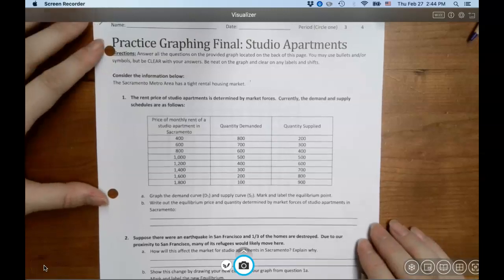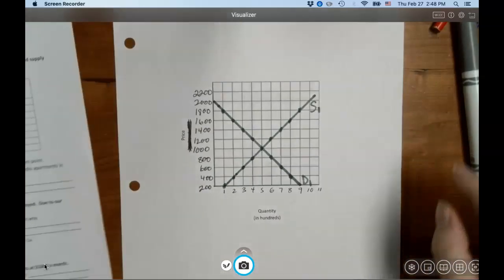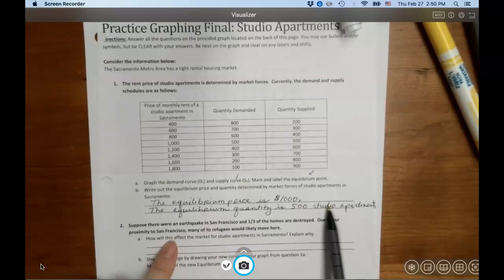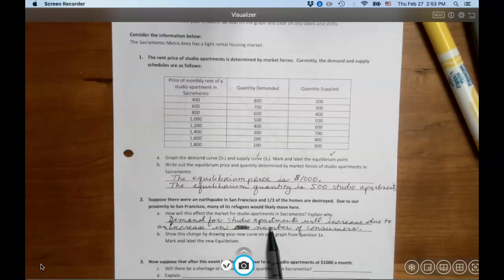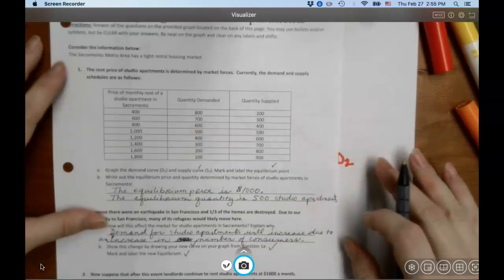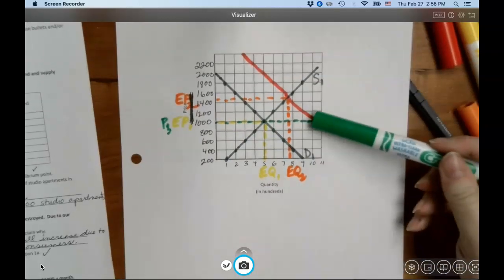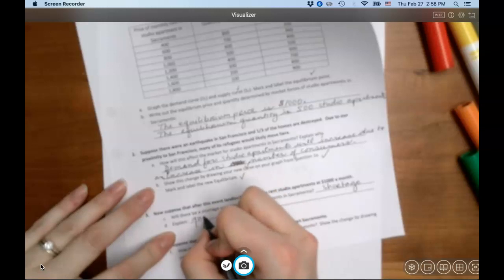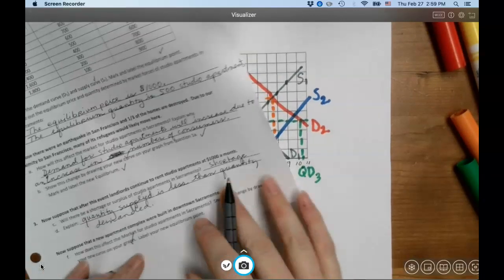Practice Graphing Final Studio Apartments